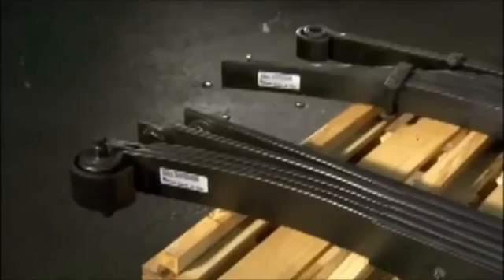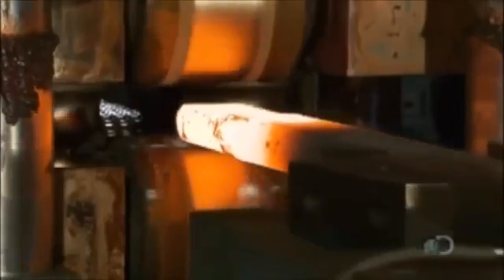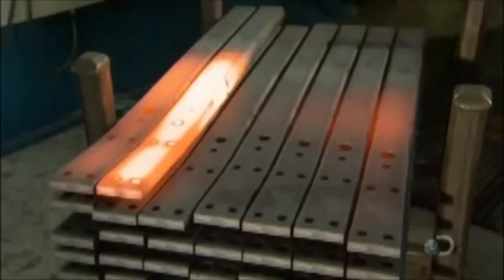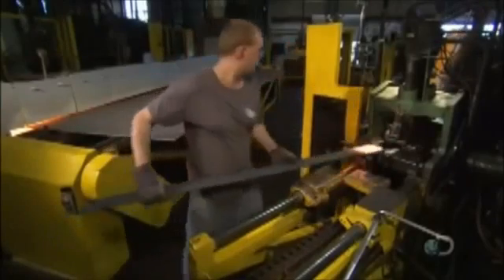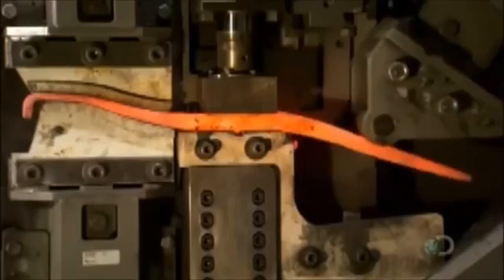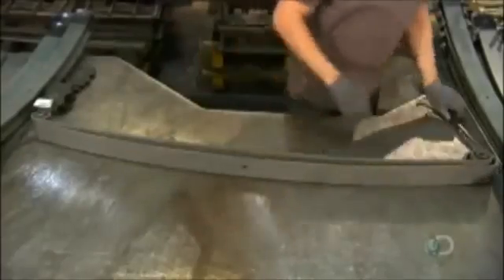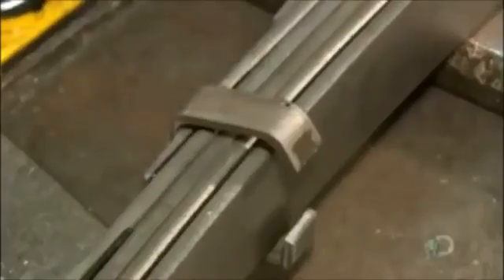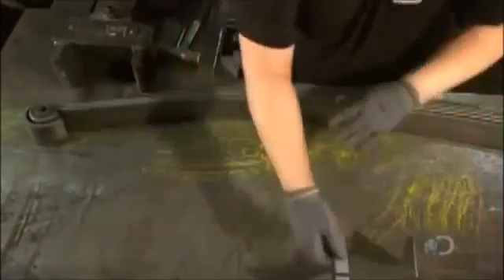Sezer Motorlu Araçlar Oto Makas / Leaf Springs / Yaprak Yay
1200m² Kapalı, 400m² lik Açık alanda;

Oto Makas, Şase, Otomatik Şase Düzeltme ve Dingil Kaldırma Sistemleri, Toptan ve Perakende Makas ve Şase Aksamı alanlarında hizmet vermekteyiz.

Oto Makas Hafif Ağır Ticari Araçlar
1. Makas Tamir Bakımı
2. Makas Yenileme
3. Makina Kavisi
4. Aracın Yük Kasa ve Çalışma Şartlarına Göre Güçlendirme ve Süspansiyon Ayarlama
5. Yığma ve Parabolik Makas Uygulaması
6. Her Marka Araç İçin Makas ve Aksamı Orijinal Yedek Parça

Şase Düzeltme Sistemleri Ağır Ticari Araçlar
1. Duvar Düzeltme
2. Yer ve Yan Duvar Aparatlı Düzeltme
3. Otomatik Şase Düzeltme Robotu
4. Her Marka Ağır, Ticari Araç Şase Tamir ve Bakımı
5. Şase Yenileme ve Şase İmalatı
6. Şase Takviye ve Güçlendirme
7. Her Marka Araç Şase Parçaları ve Aksamları

Dingil Kaldırma Sistemleri
1. Yedek Parça ve Aksamları